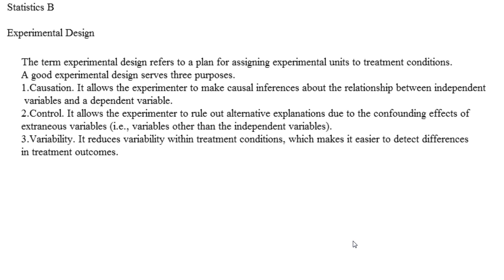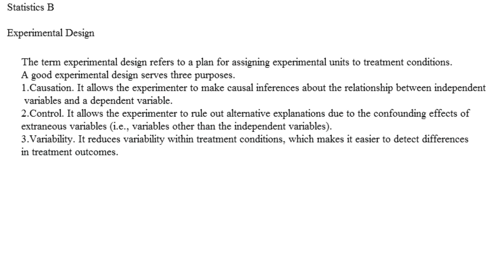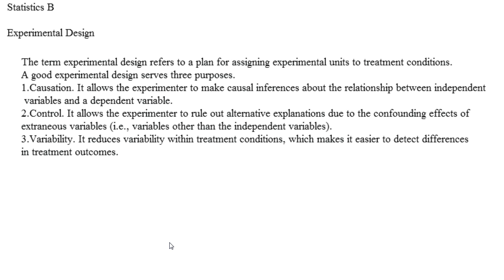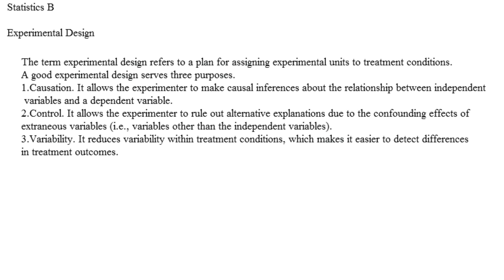Statistics B - Experimental Design